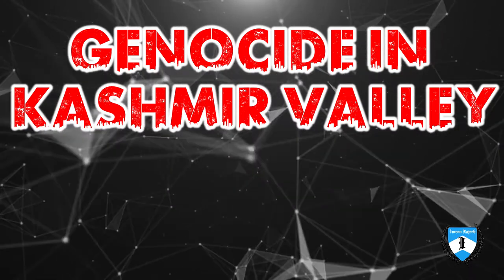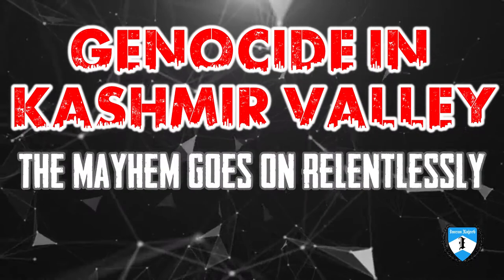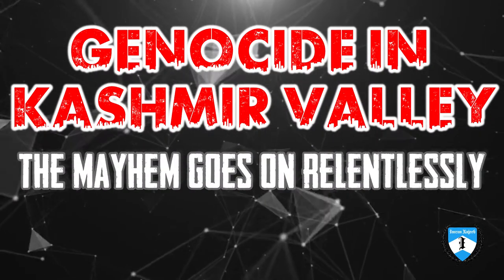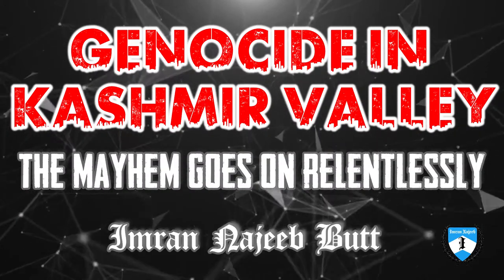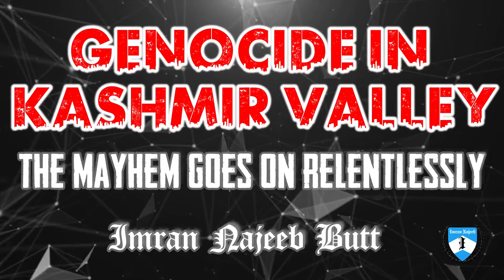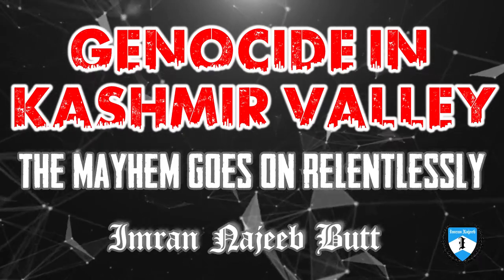Kashmir and Indian Safronization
Genocide in Kashmir